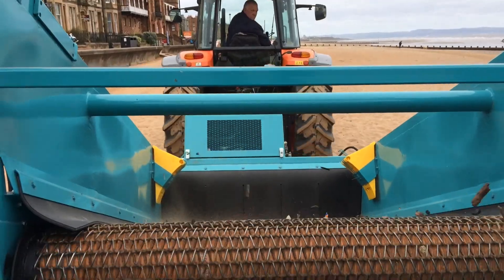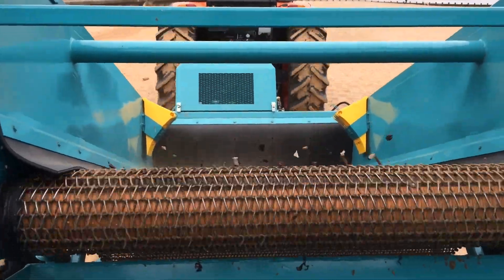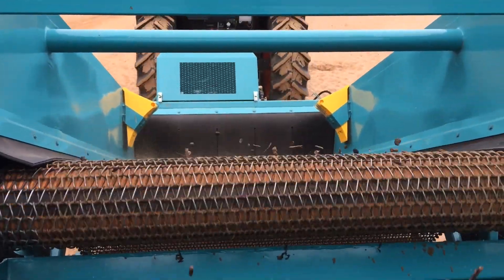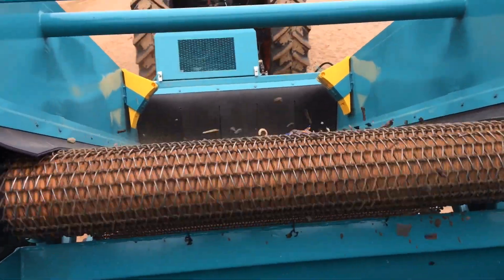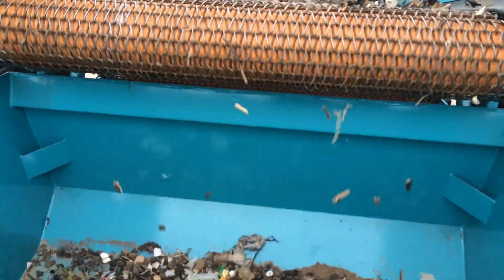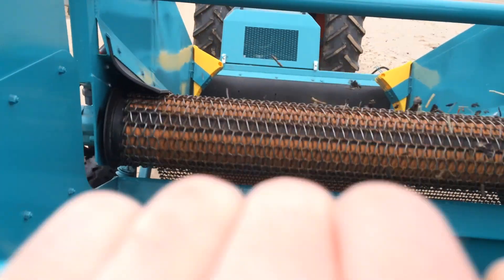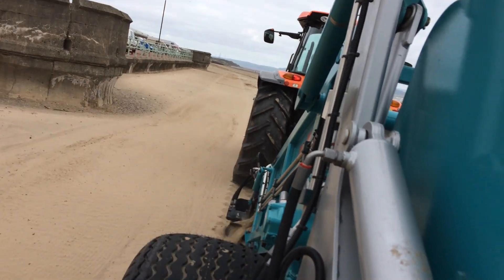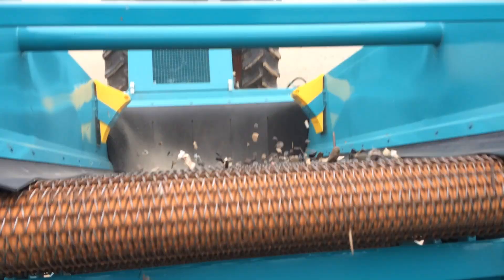BeachTech 2000 - Screening technology / sand sifting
Many contaminants or potentially dangerous objects, such as splashes or broken glass, are found below the surface of the sand.

BeachTech beach cleaning machines pick up the sand via the pick-up coulter and guide it over a rotating sieve belt or sieve plate. There the dirt is sieved out of the sand. Even the smallest pieces of dirt, such as cigarette filters, broken glass or crown caps, but also larger objects such as cans and packaging waste can be removed in this way.